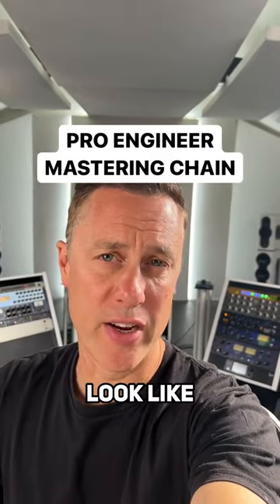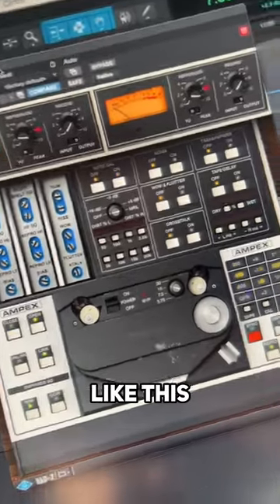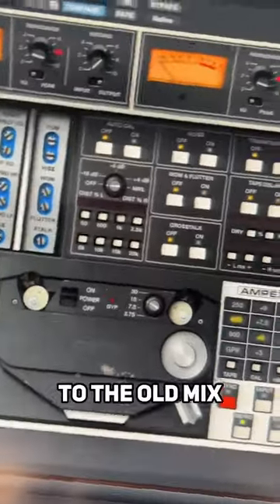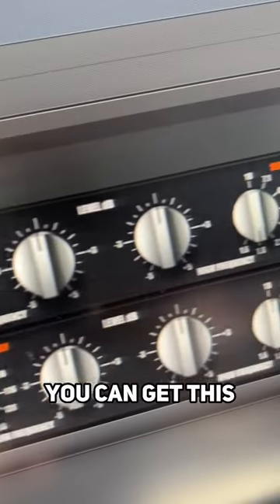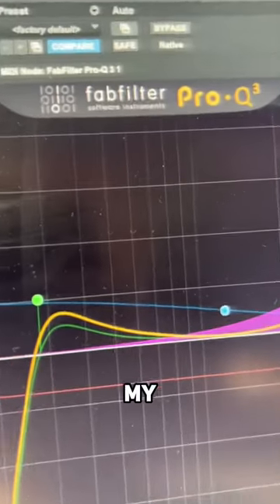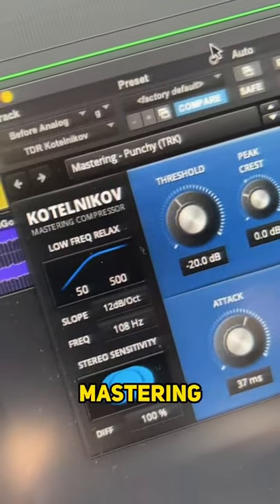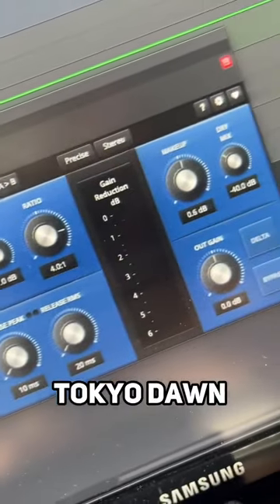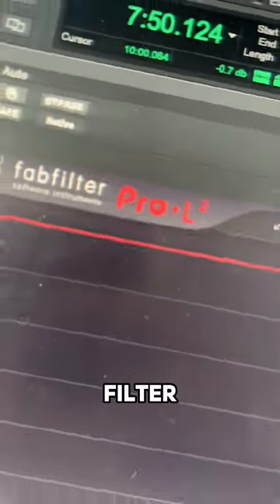PRO ENGINEER MASTERING CHAIN